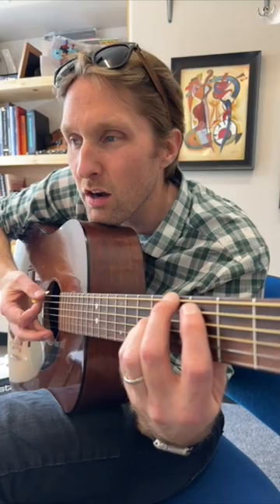Need 2 Guitar Tutorial by Pinegrove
🔹Kyser Quick Change Capo for Acoustic Guitar
🔹Kyser Quick Change Capo for Electric Guitar
🔹Snark Clip-On Tuner
Dunlop Tortex .73mm Picks

And here are two relatively inexpensive guitars that I love and strongly recommend, especially for beginners. (I usually play a Marin D17m, but unfortunately that one is NOT relatively inexpensive…)

🔹Yamaha FS800
🔹Yamaha FS820